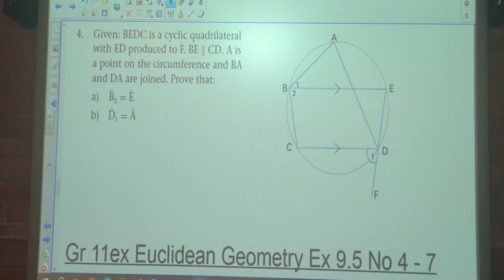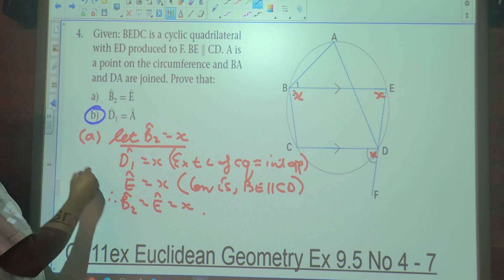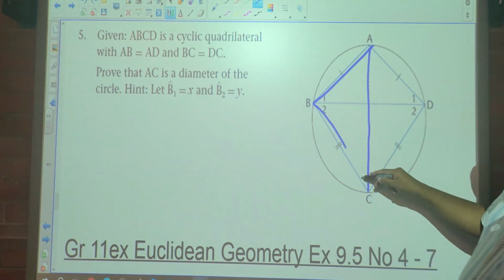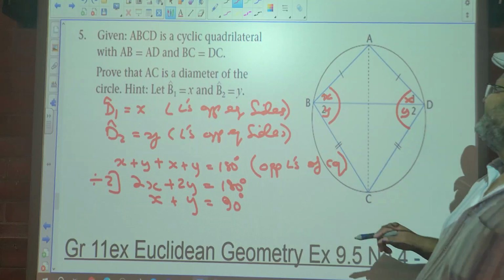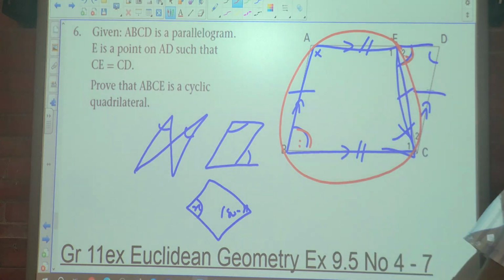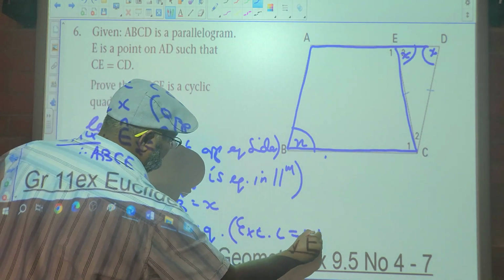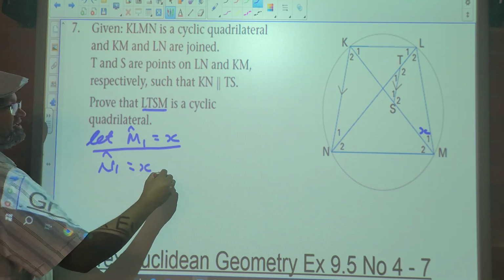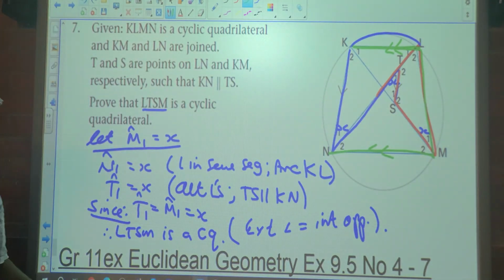Gr 11ex Euclidean Geometry Ex 9.5 No 4 - 7